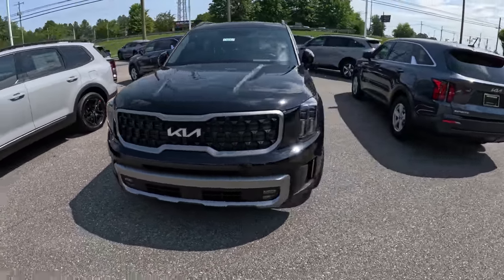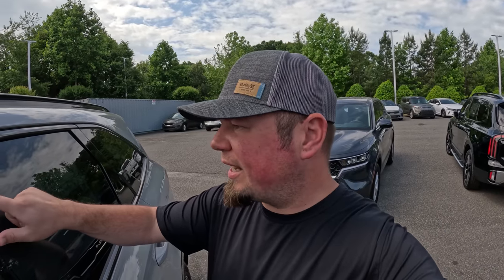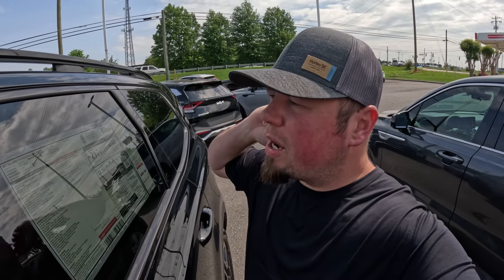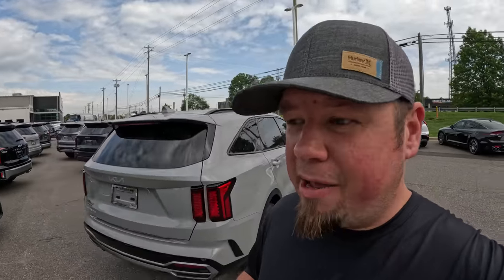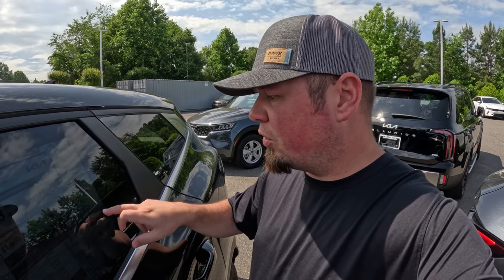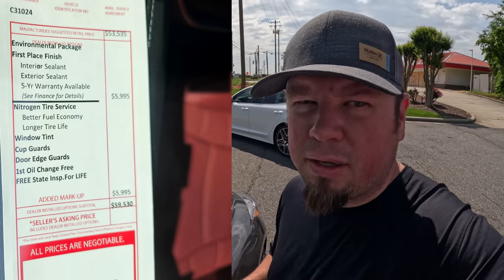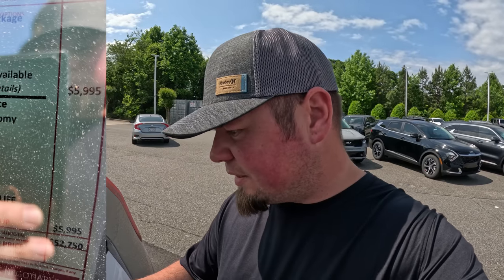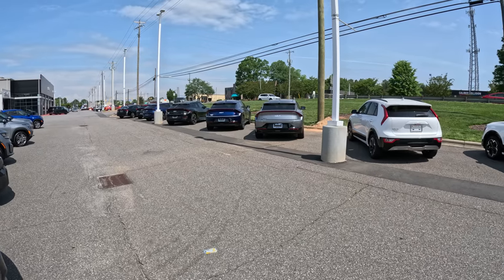Kia & Hyundai In BIG TROUBLE! Insurance Companies Refusing Coverage!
Kia and Hyundai are in trouble! Many of their vehicles have high risk of being stolen.  This is causing insurance companies to stop covering them.  This will hurt the image of Kia and Hyundai for years to come.

Below are the Amazon links to the scanners me and my team use.
Brandon's Scanner
Alex's Scanner
Team's Scanner
Jose's Scanner

My name is Brandon and I am a used car dealer. I created Car Questions Answered to share the ins and outs of the used car market from my perspective. I share with you updates on car prices, what's happening at the dealer auctions, and what it's like being a dealer. My goal is to share information to help you make the best decisions while buying a car to save you money. I do not want car dealers taking advantage of you.